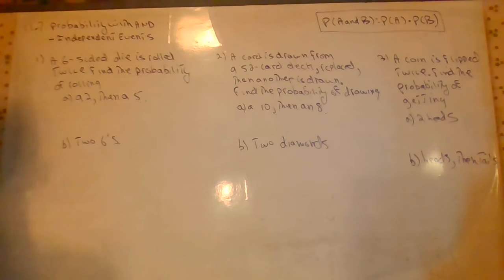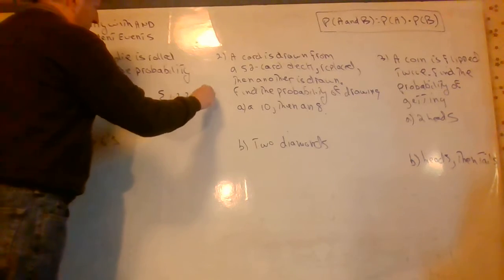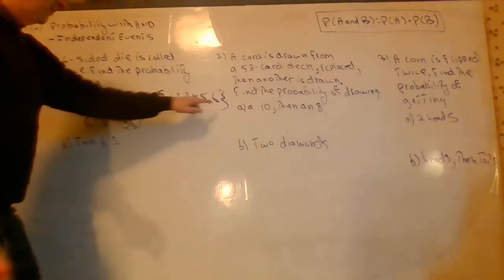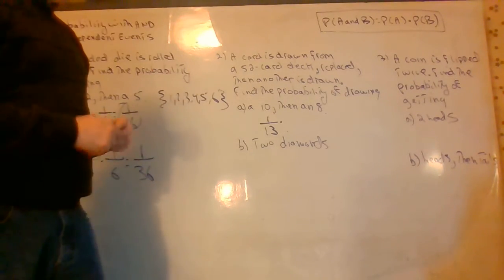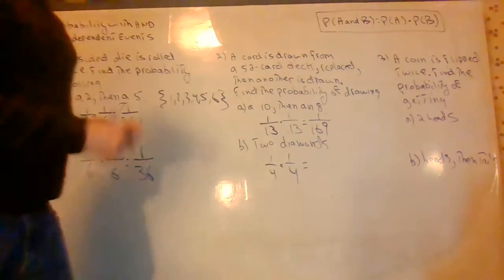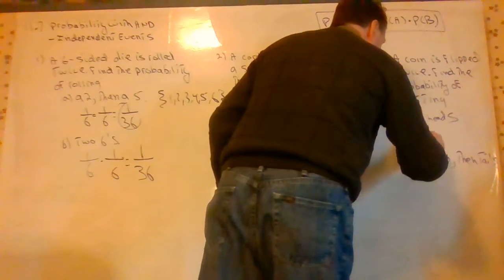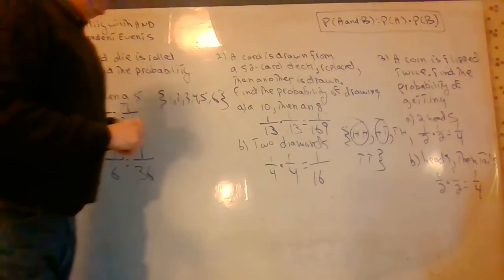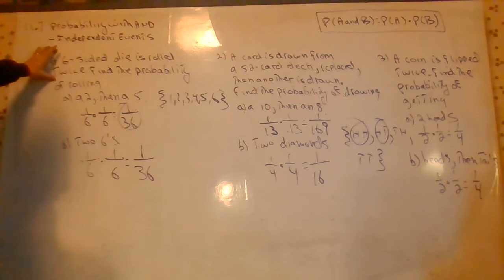11 7 Independent Events